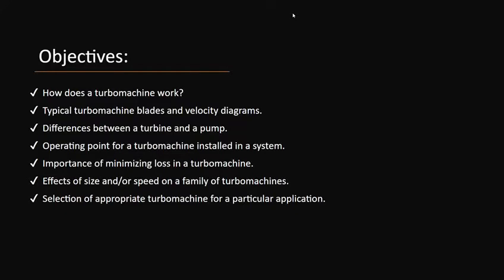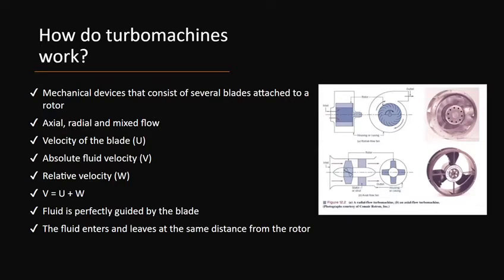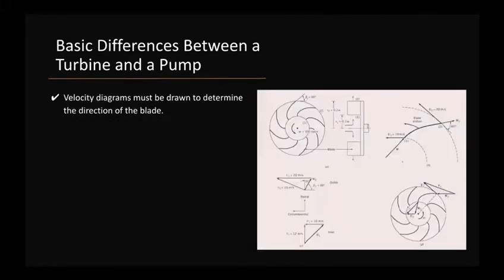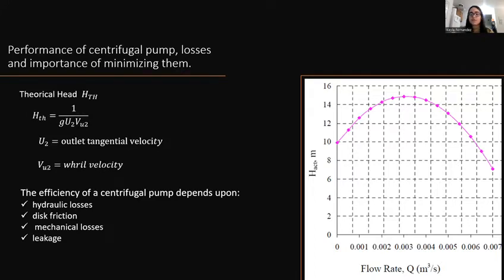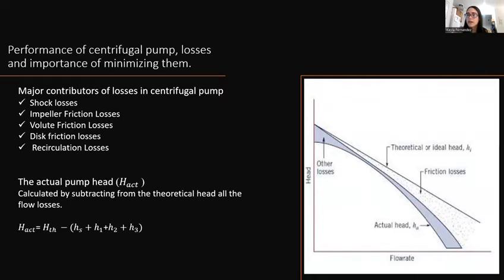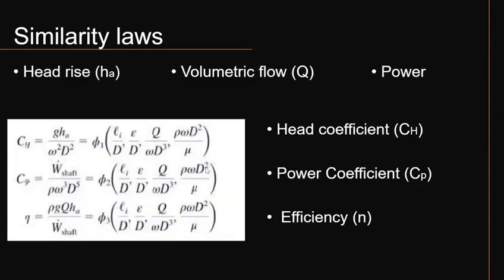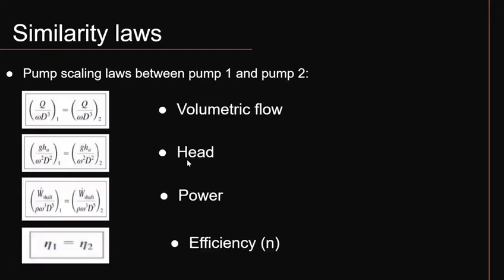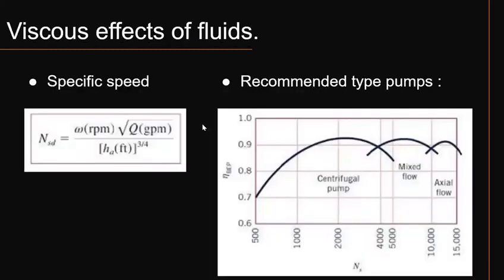2022 Team 3 Fernandez Lizama Solano Becquer